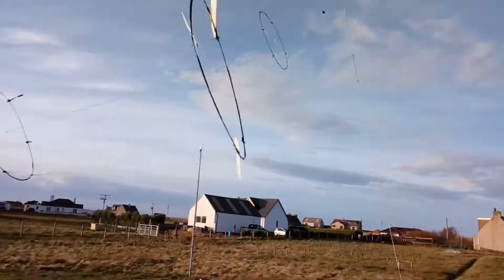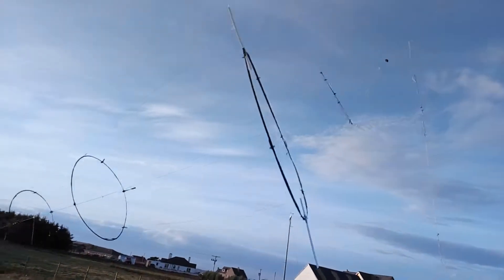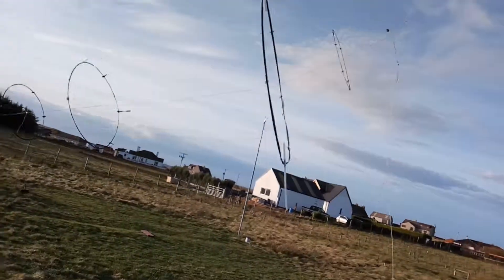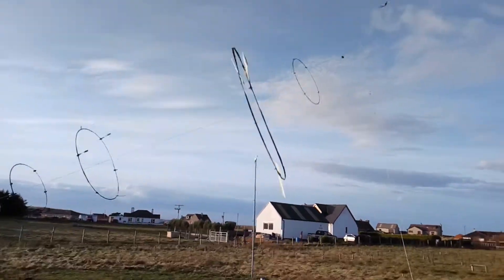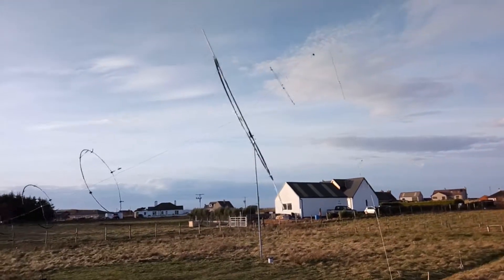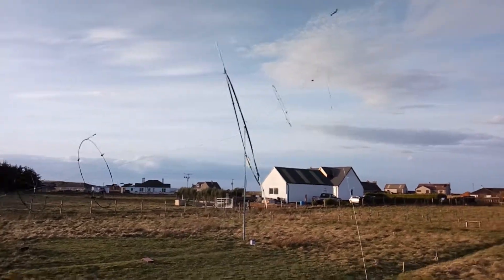Another rigid rotor test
Again the back line can be seen to wrap lower down past the bearing.